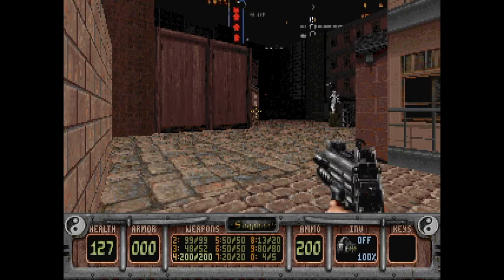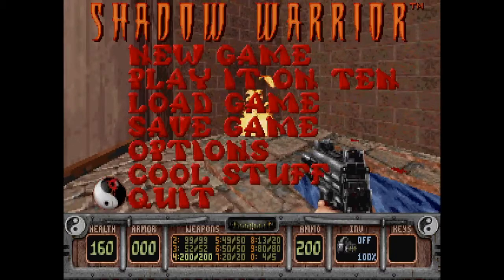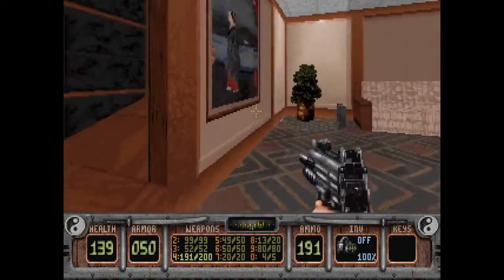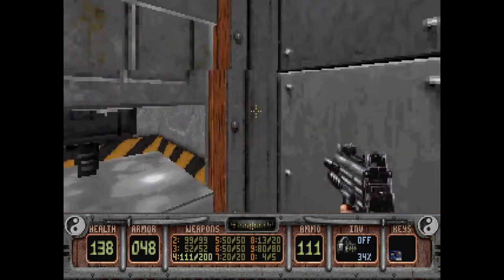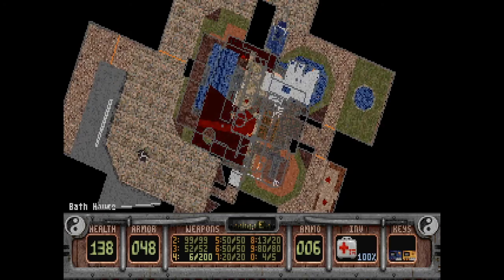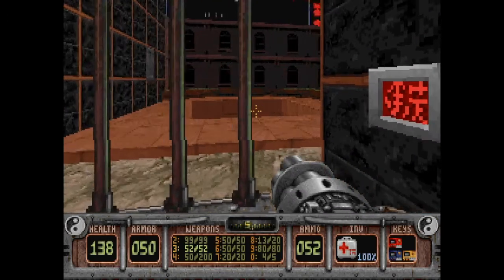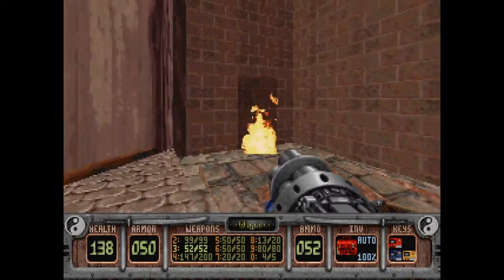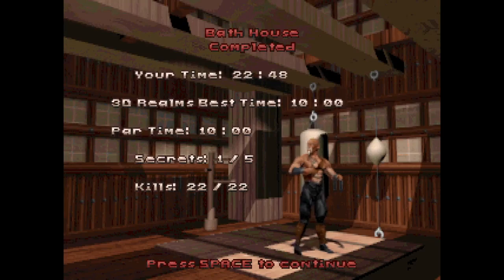Let’s Play Shadow Warrior (1997) - #13 - Bath House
In this episode: apparently we have fallen out of the Sky Palace in the previous episode, and landed in a city. There’s a suspicious looking bath house which must be owned by Master Zilla… maybe he’s in there?! (probably not)

Welcome to “Shadow Warrior”, an action first-person shooter (sort-of) developed by 3D Realms for MS-DOS and published by GT Interactive in 1997. We don the mantle of Lo Wang, a master ninja who recently quit his job as a bodyguard working for the corrupt Zilla Enterprises. The president of the company, Master Zilla, has now marked Lo Wang for death - can Lo survive long enough to put an end to the evil Master Zilla?